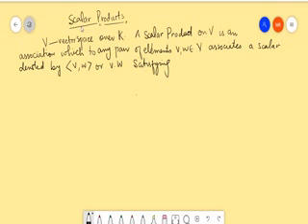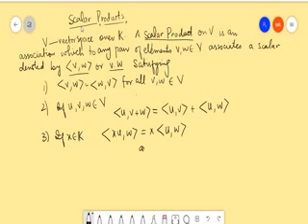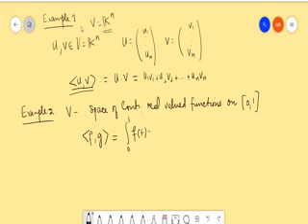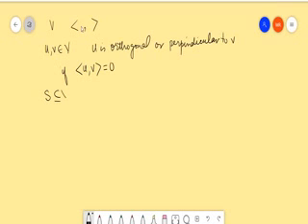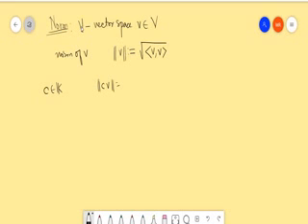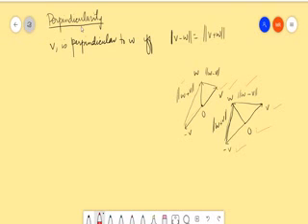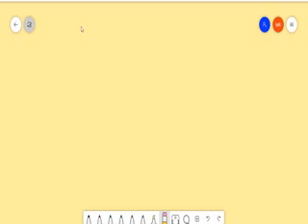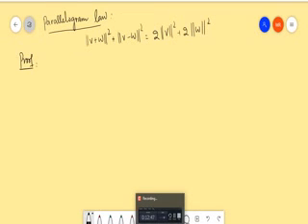Scalar Products, Examples of R^n and Space of continuous real-valued functions. Norm, distance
In this video, Scalar Products on vector spaces are discussed with examples.  Orthogonal Spaces introduced,  Norm of a vector, Distance between vectors, Condition of perpendicularity (with Geometric intuition) Pythagoras, and parallelogram laws.